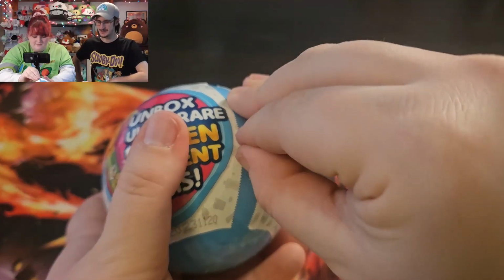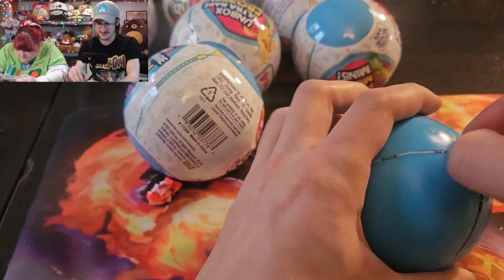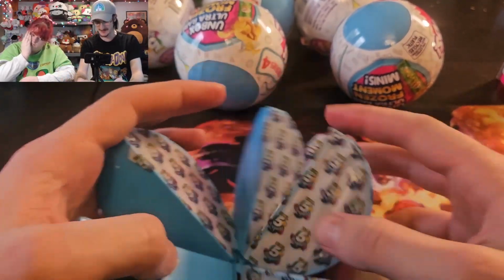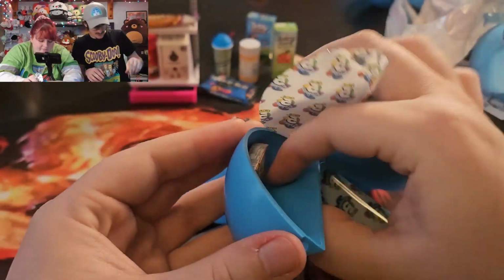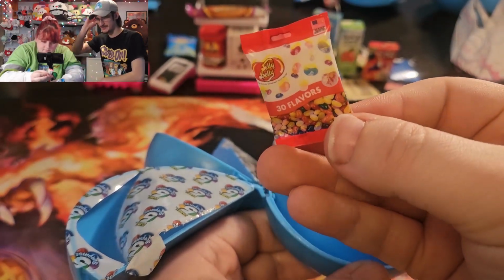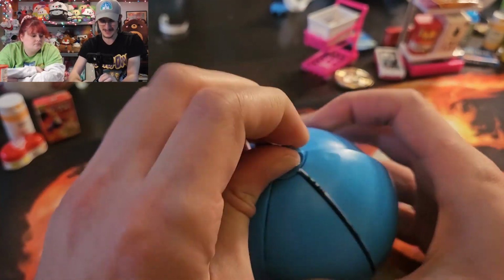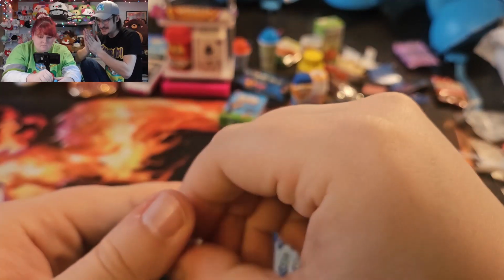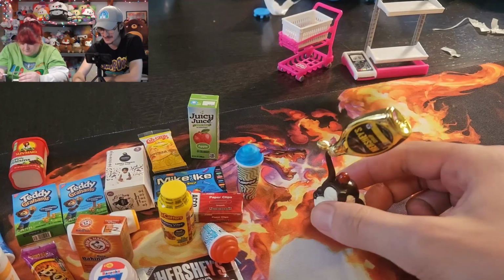Unboxing MiniBrands Mystery Minis!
Leedle-Lue and Mallory open up 8 random Mystery Mini MiniBrands containers! We actually had some really good luck, hope you enjoyed!